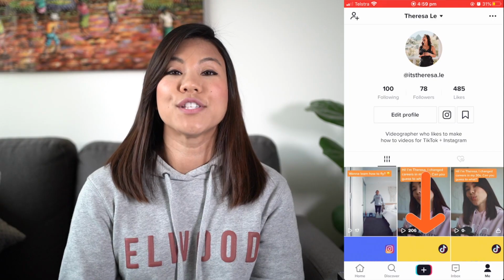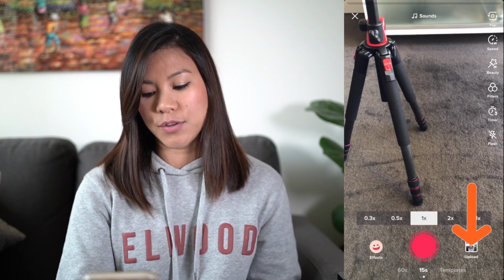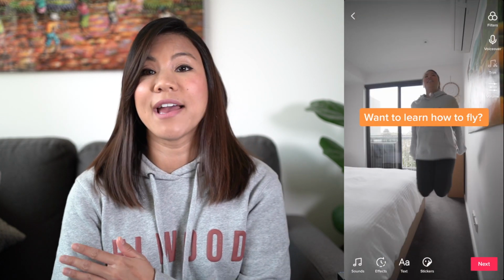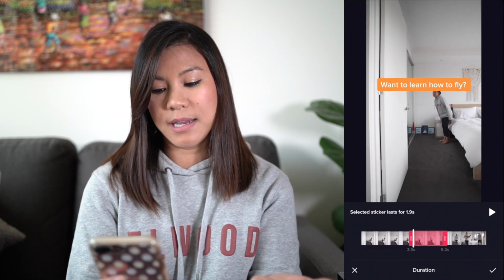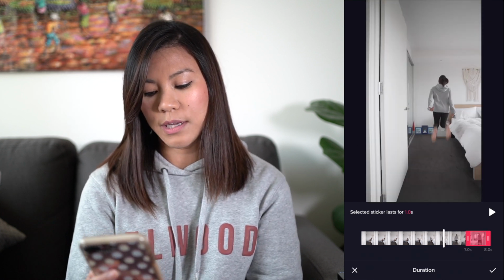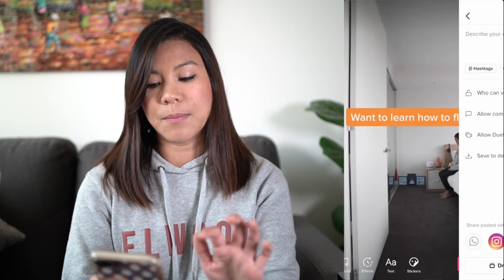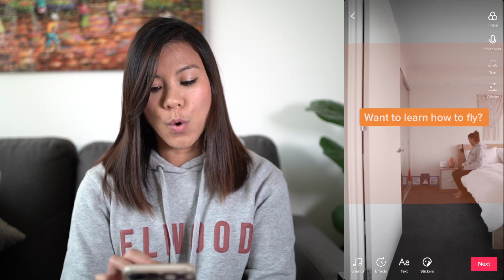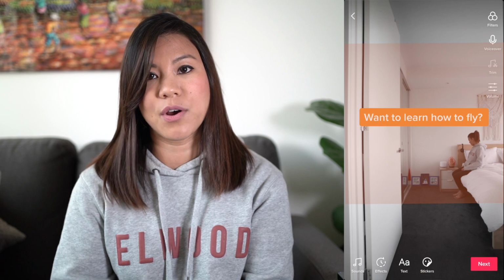How to add text and set duration for them on TikTok (2020)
Whatsup guys!

Let me show you add text for your TikTok videos.

Love
Theresa xx